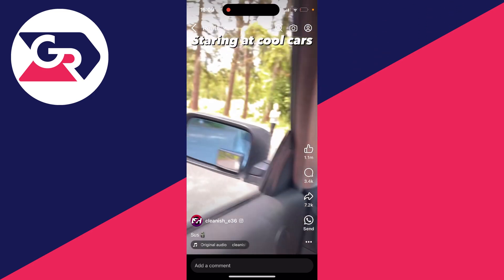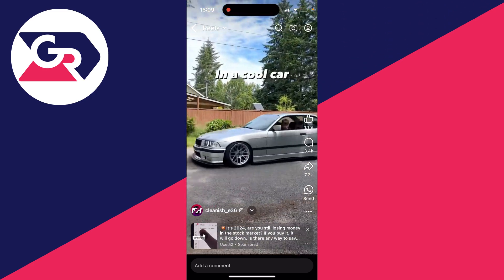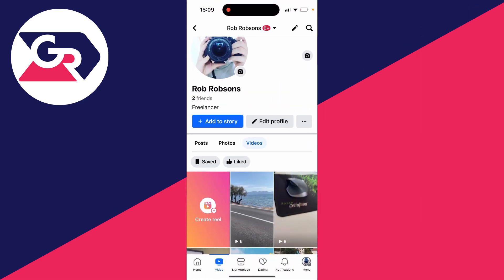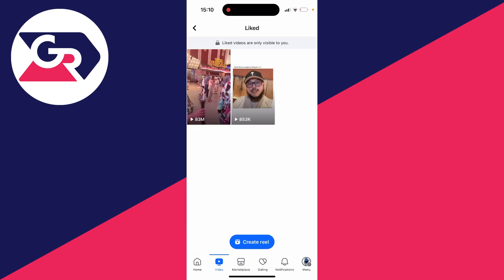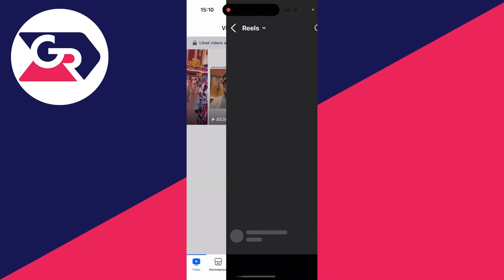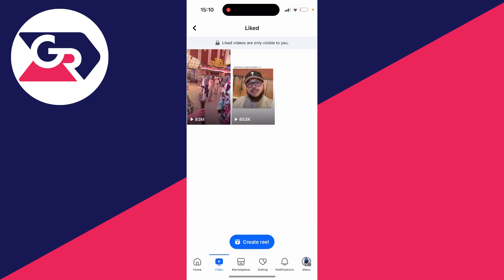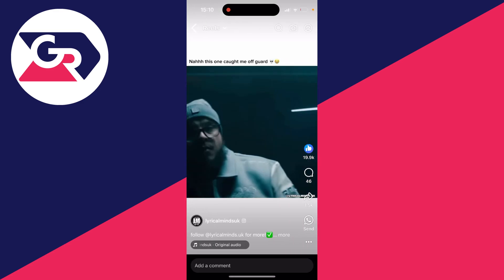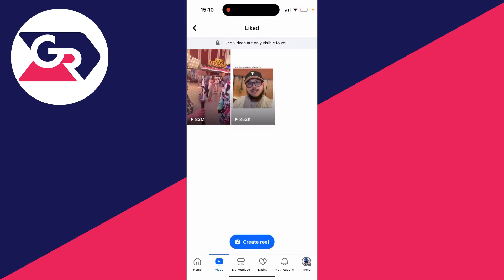How To Find Liked Reels On Facebook - Full Guide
Learn how to find liked reels on facebook in this video .

GuideRealm